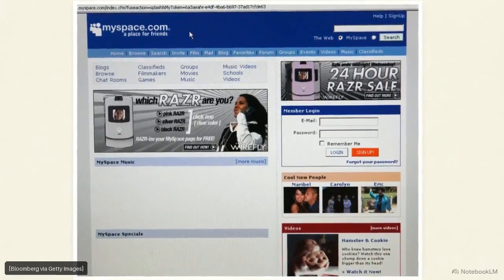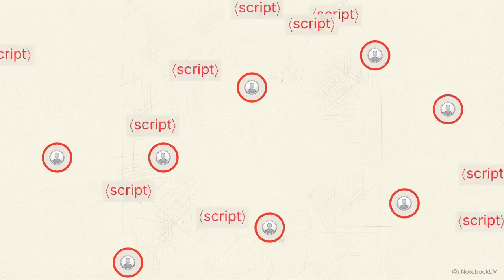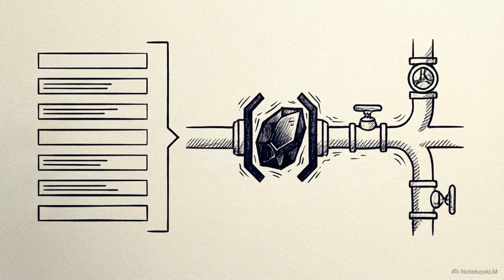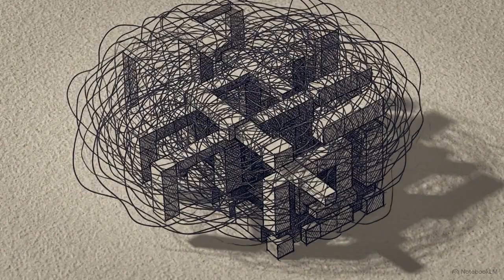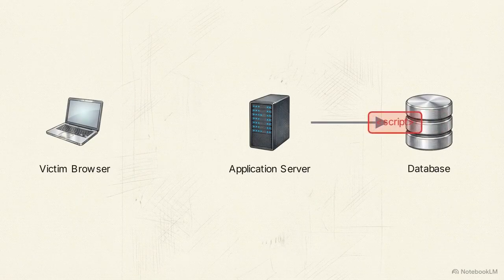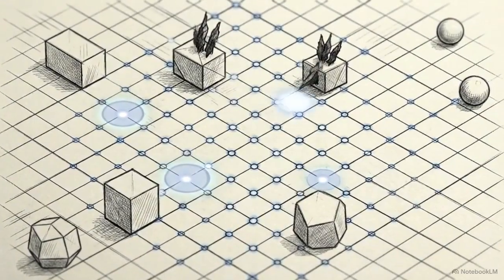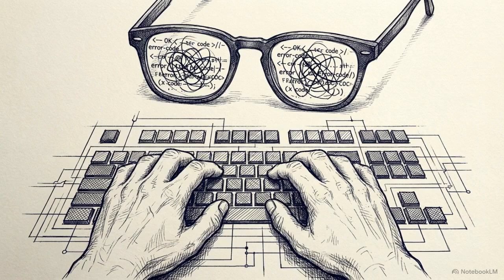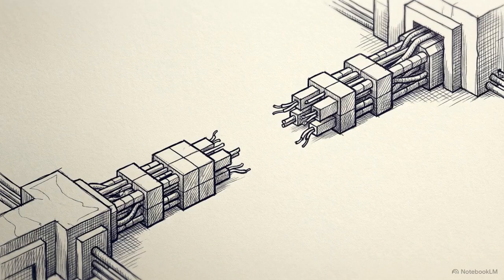What is Stored XSS (Persistent XSS)?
Stored XSS, also known as Persistent XSS, Type-1 XSS, or second-order XSS, is considered the most dangerous type of cross-site scripting. It occurs when a web application receives untrusted user input, permanently saves it on the target server (such as in a database or server-side text file), and then unsafely includes that malicious data in subsequent HTTP responses

Why Stored XSS is Particularly Dangerous

No Phishing Links Required: Unlike other XSS variants, an attacker does not need to trick the victim into clicking a specially crafted link. The exploit is fully contained within the legitimate application, so the victim only needs to visit the infected web page.

Enormous Reach: Because the payload is persisted on the server, it will automatically execute for every single user who visits the affected page, spreading much like a pandemic. A famous example is the 2005 MySpace "Samy worm," a Stored XSS prank that reached over a million victims in just 20 hours.

Guaranteed Active Sessions: Since the script executes while users are naturally browsing the application, they are highly likely to be logged in at the time of the attack, making it incredibly easy for the attacker to steal their active session cookies.